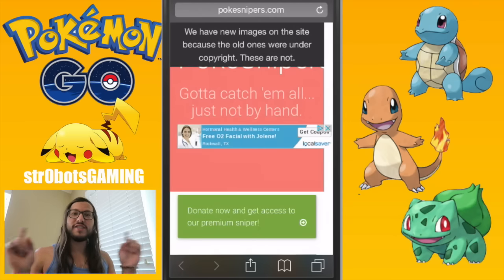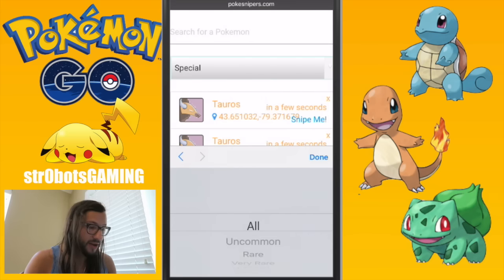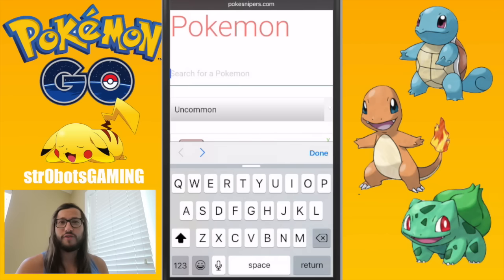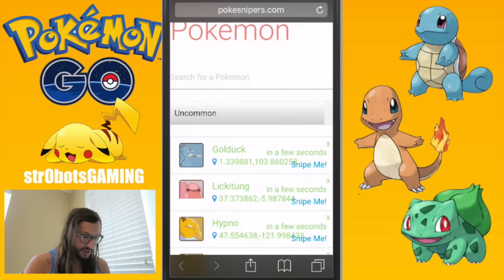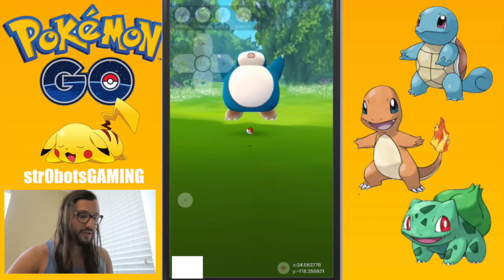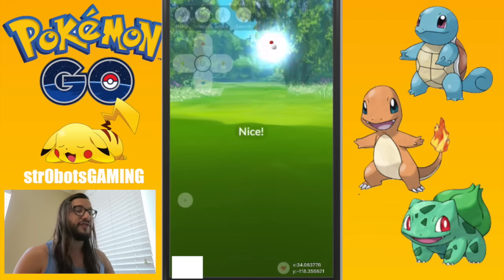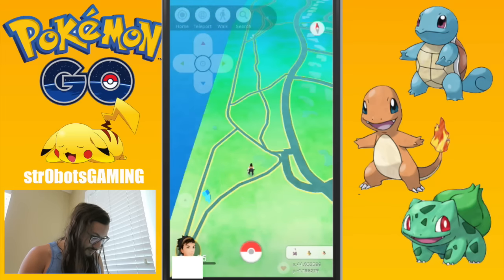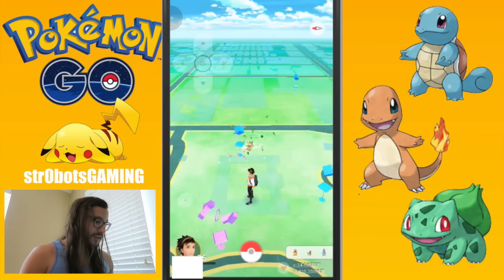HOW TO FIND ANY POKEMON IN POKEMON GO!! NEW POKESNIPERS UPDATE!!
Hey guys! Here is how to find any pokemon in pokemon go in SECONDS! Sniping some rares today using pokesnipers! Pokesnipers just released a new update and now shows you where ANY pokemon is!! Now you can snipe literally any pokemon in the game in just a matter of seconds!